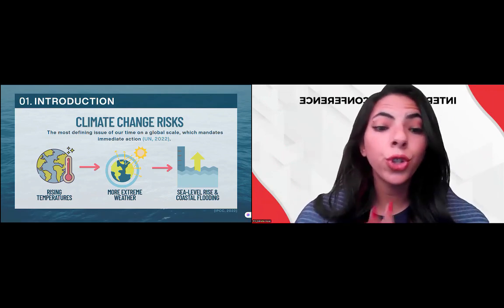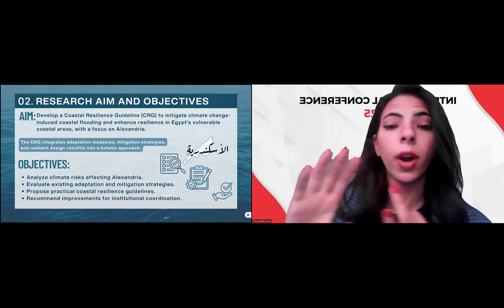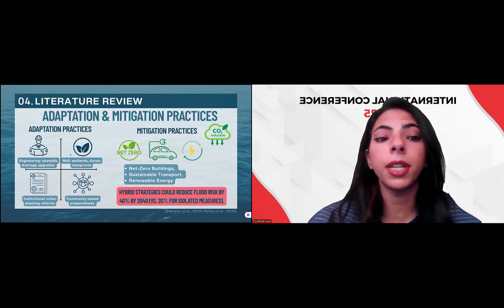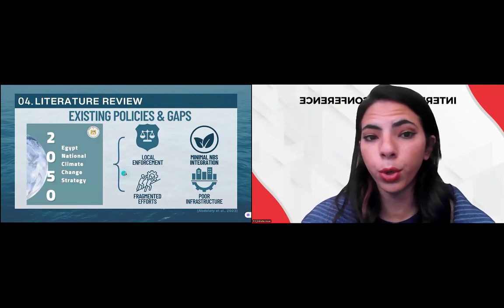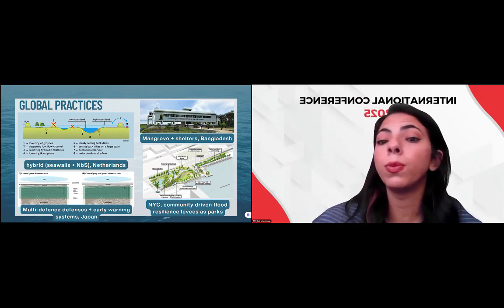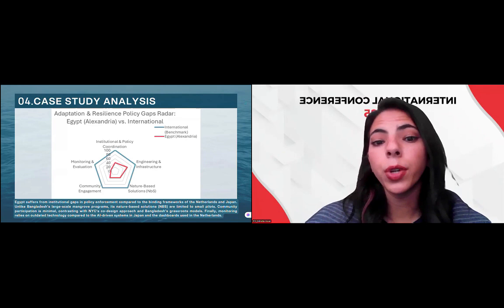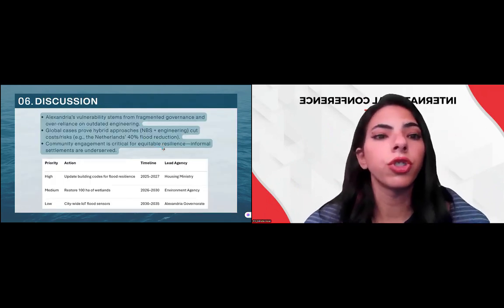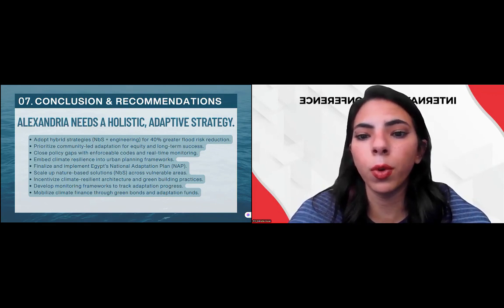ISAR - Climate change, coastal resilience, Egypt, risk mitigation, adaptation, vulnerable regions4o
Article -Practical Steps for Mitigating Climate Change-Induced Risks: A Guideline for Enhancing the Resilience of Vulnerable Egyptian Coastal Regions

In this video, we are delighted to share the presentation of groundbreaking research titled "Practical Steps for Mitigating Climate Change-Induced Risks: A Guideline for Enhancing the Resilience of Vulnerable Egyptian Coastal Regions" which was featured at the International Conference on Smart Cities and Sustainable Systems (ICSCSS-25)

This prestigious event took place virtually on the 29th April, 2025, and was expertly organized by the (ISAR) Conference team.

Presenter Details:
Speaker: Mirette Asser Esmat

Organized by:
International Society for Applied Research (ISAR)

We extend our sincere gratitude to Shu. Hsuan. Su  for sharing valuable